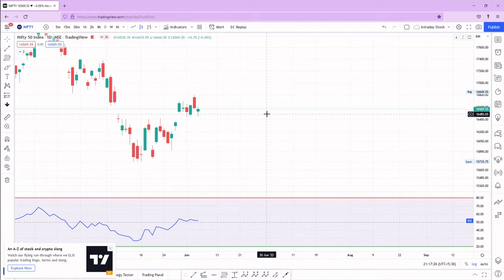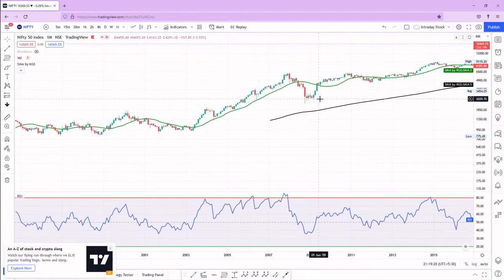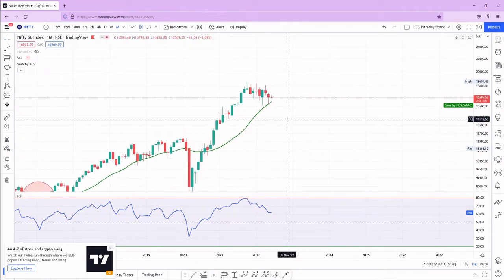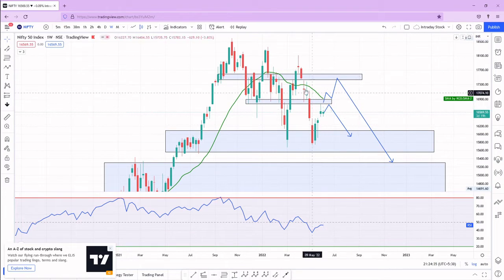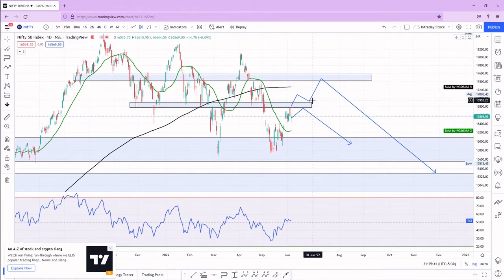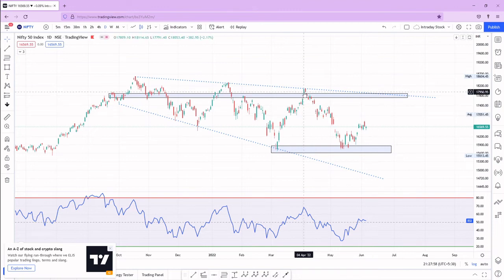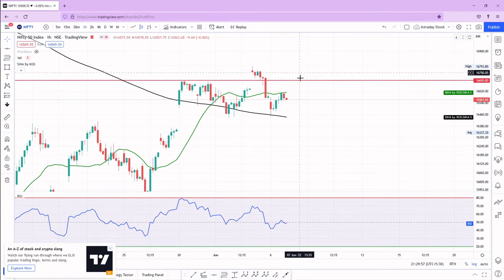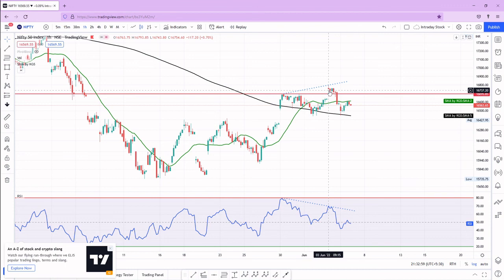Nifty Bulls vs Bears Fight || No clarity Yet || Short Term Bull setup executed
🏁 Use below link to open Cryptocurrency Trading account !
🏁 Use below links to open Stock Market Trading account !

Hi All,
Today I have made a video on Nifty Bulls vs Bears Fight || No clarity Yet || Short Term Bull setup executed ||. I have explained the strategy used based on my approach.
In this Video, you will be able to find the below details:
Nifty Analysis in Monthly TF
Weekly TF
Daily TF
Hourly TF

KEEP WATCHING!!!
KEEP SHARING!!!
Thanks
Stunner